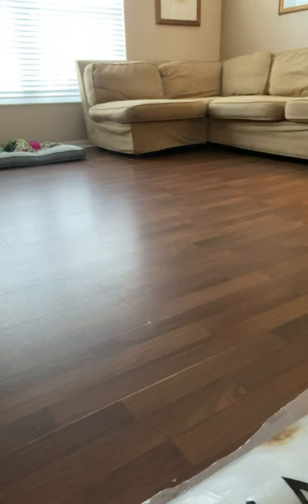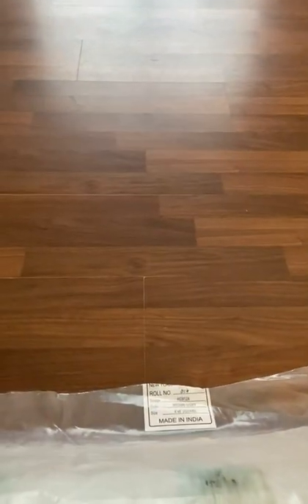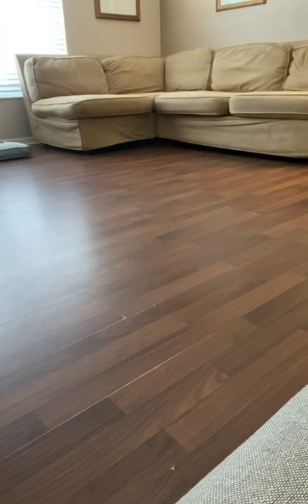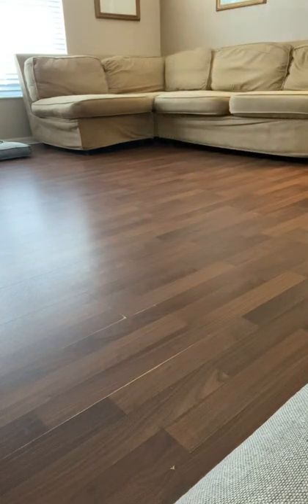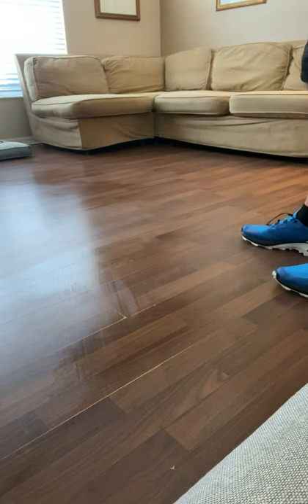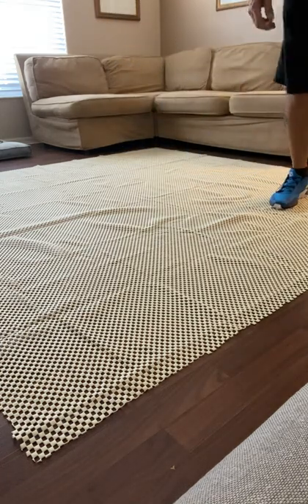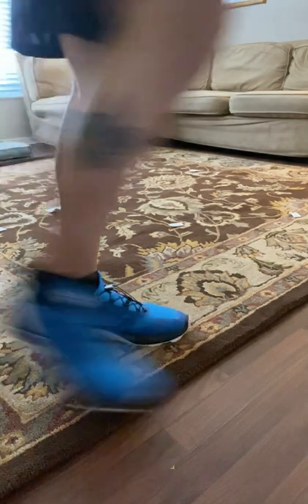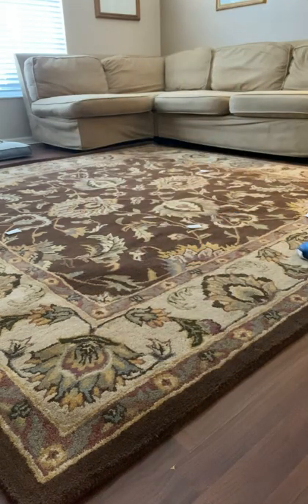How To Install An Area Rug With Pad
In this video I will demonstrate and explain the steps on how to install an area rug with the under padding. I will also leave links to this particular area rug and under pad as well as a couple other area rugs.

Safavieh Heritage Collection Handmade Traditional Oriental Premium Wool Area Rug, 8' x 8' Square, Brown / Ivory

Safavieh Padding Collection White Square Area Rug, 8 feet Square

Safavieh Heritage Collection Handmade Traditional Oriental Premium Wool Area Rug, 8' x 8' Square, Blue / Brown

Safavieh Heritage Collection Handmade Traditional Oriental Premium Wool Area Rug, 8' x 10', Blue / Blue

The Safavieh Heritage Collection brings classical style and old world design, and combines it with modern hand-tufting techniques. These rugs display some of the finest Persian and European exemplary designs, reinterpreted for today's trends. These rugs are made from 100% premium, hand-spun wool, and are each given a luster wash to give the pile a plush, soft feel. This rug is bound to be a favorite for years to come.

This is a review video for Junior's Reviews. This video and the ones to follow will all be reviews of products that I personally (and family members)have purchased and have used or planning on using. These reviews will be positive reviews in general. I have done my own homework before purchasing each product and i will share this information so that I can make your life a little easier and save you some time.
Heads Up! My videos and or post may contain affiliate links.As an Amazon Associate I earn from qualifying purchases.If you buy something through one of those links,You won't pay a penny more,But I'll get a small commission,Which helps keep the lights on. Thanks!!